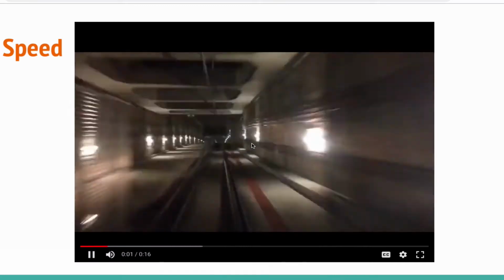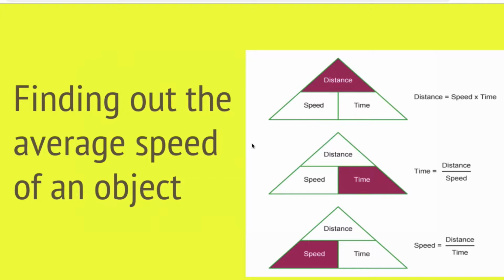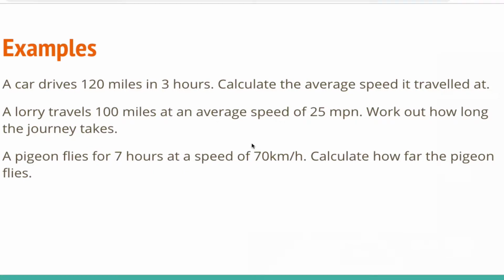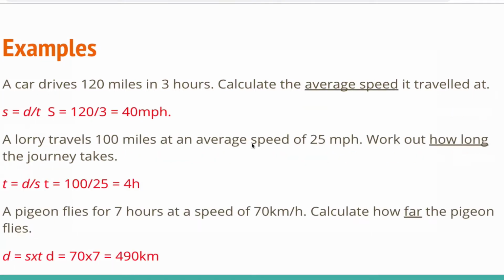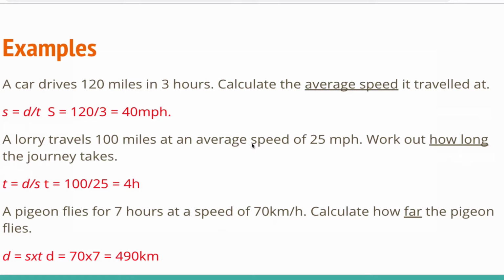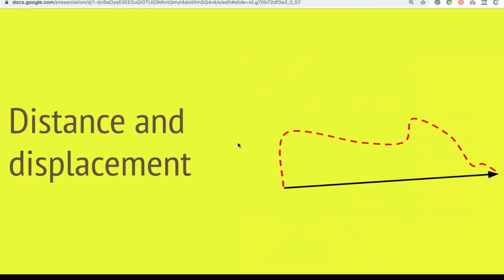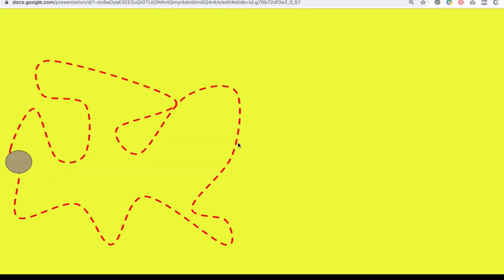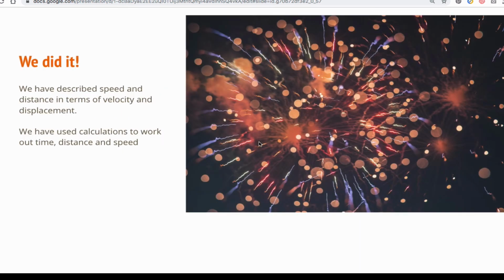L2: Motion: Speed